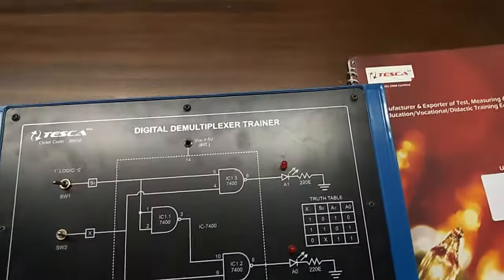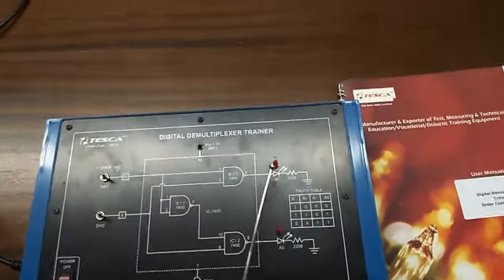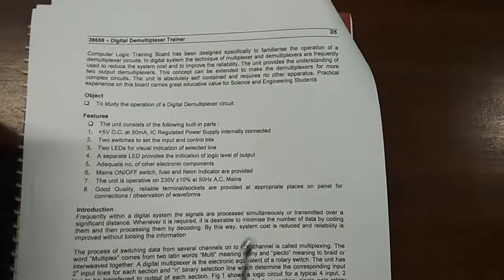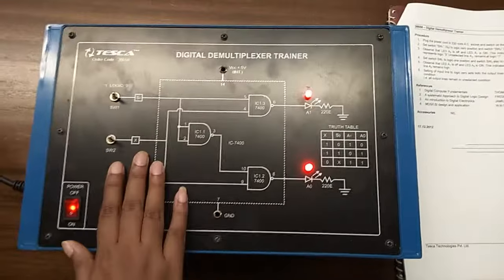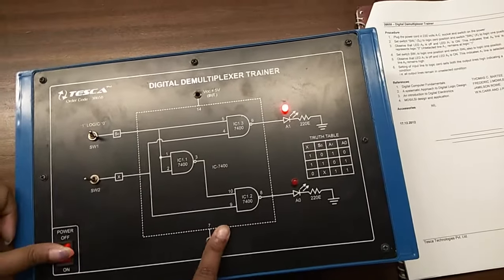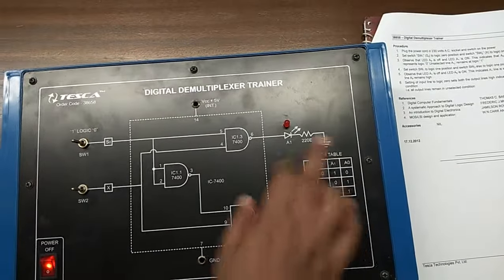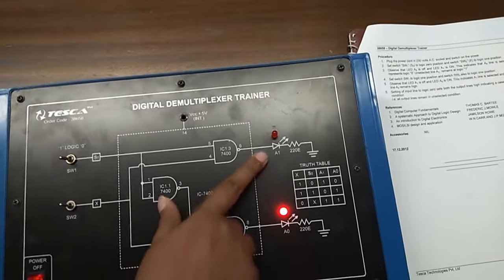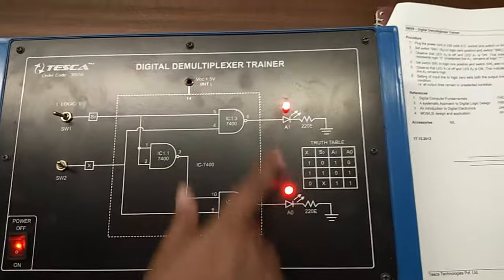Digital Demultiplexer | Working Principle & Advantages | Digital Electronics || Tesca 38658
In this video, we described Digital Demultiplexer.